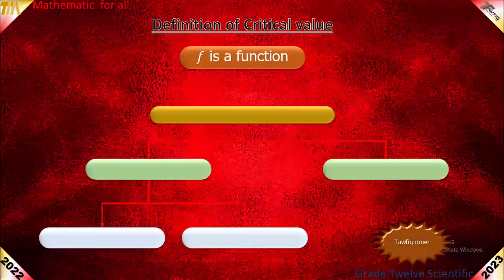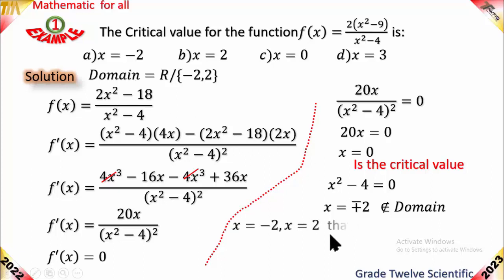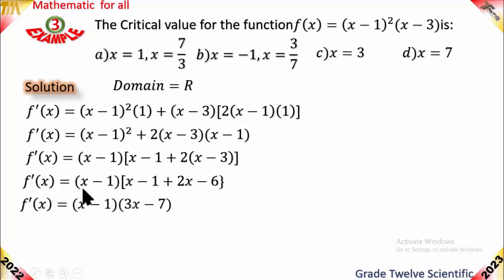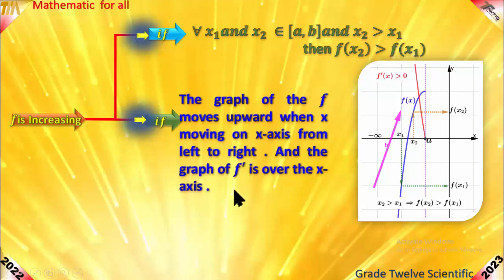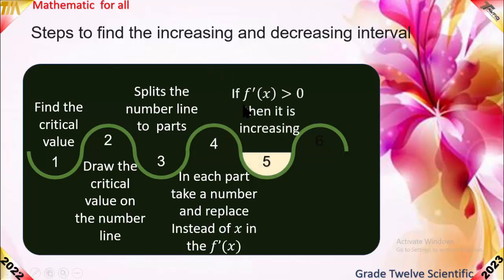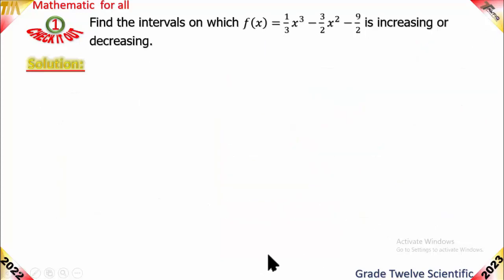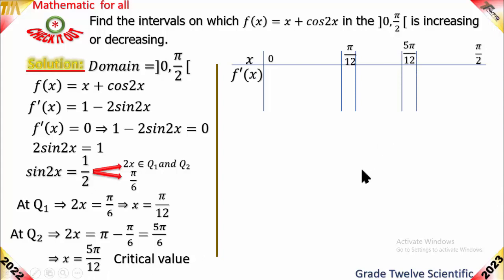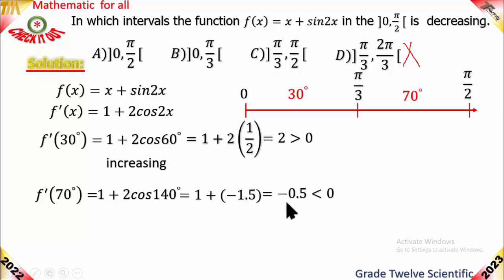33) }}{{ Critical values .Increasing and decreasing. grade twelve scientific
Chapter four Lesson one
The easiest way to find critical points and increasing and decreasing functions.